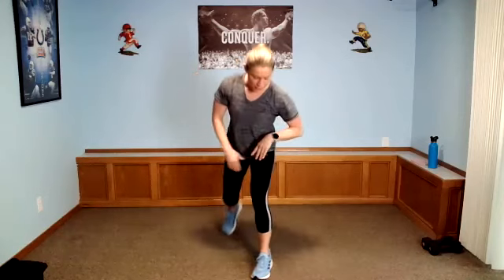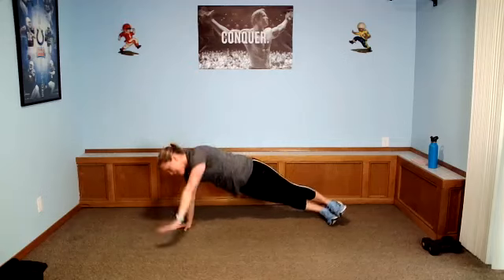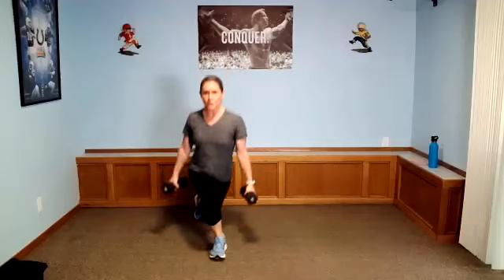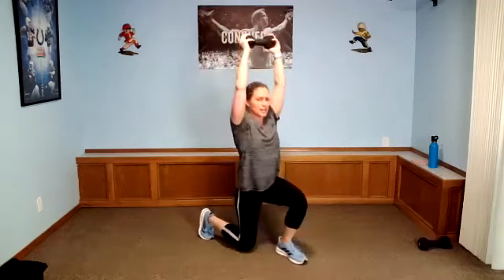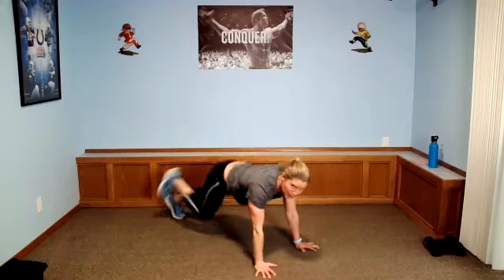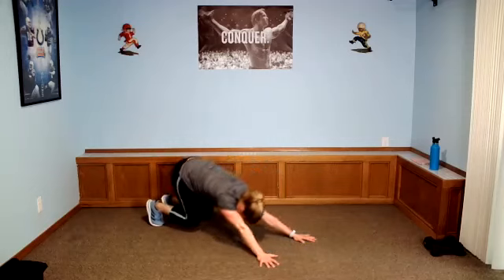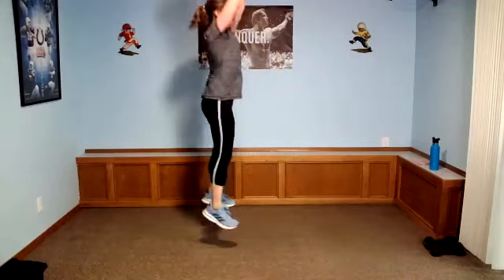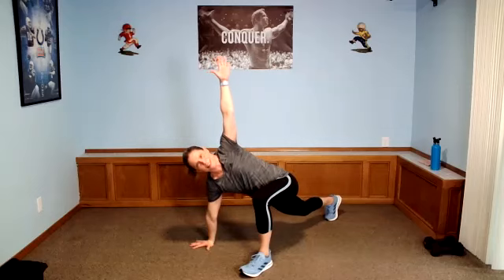Colette Binford Bootcamp March8 2022 ExosFit